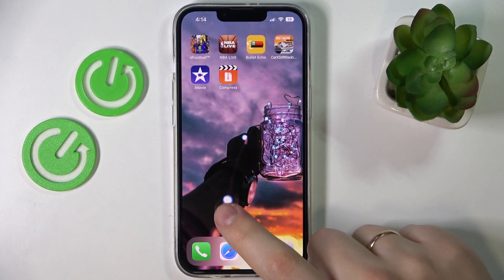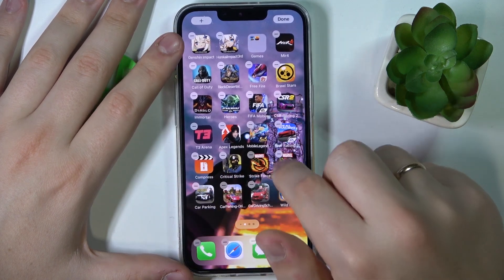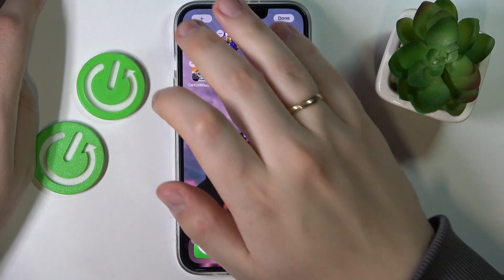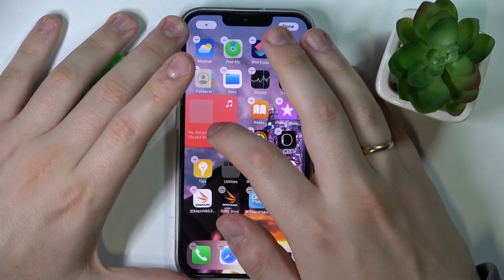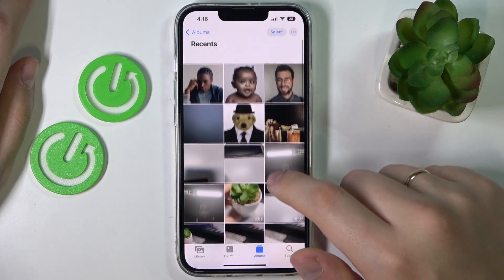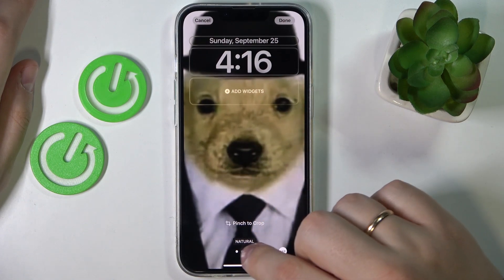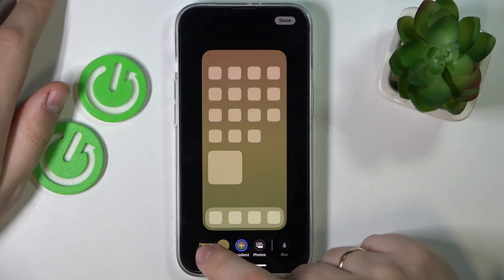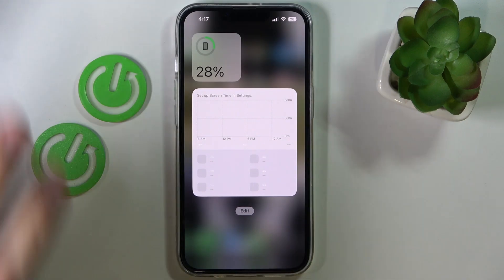How to Customize iPhone 14 Series Device Home Screen - Plus / Pro / Pro Max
Learn more about the APPLE iPhone 14 Pro:
In this very detailed and interesting video tutorial, our specialist will demonstrate how you can set a custom home screen design and wallpapers on your iPhone 14 series device. Thereby, we kindly encourage you to watch this video and learn how to personalize and customize the theme of the home and lock screen on the iPhone 14, iPhone 14 Plus, iPhone 14 Pro, and iPhone 14 Pro Max smartphones. Please enjoy!

How to set a custom home screen appearance on the iPhone 14? How to personalize the home screen design on the iPhone 14 Plus? How to change the home screen theme on the iPhone 14 Pro? How to change the home screen wallpapers on the iPhone 14 Pro Max?